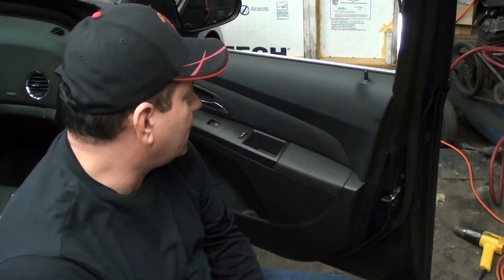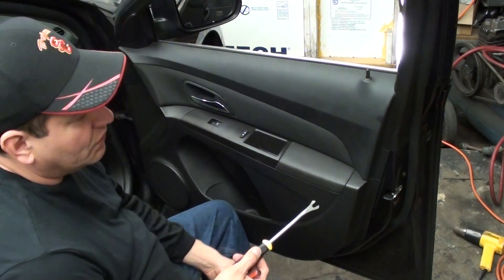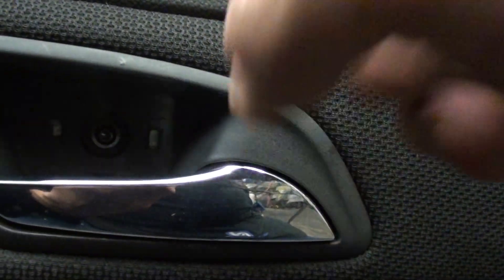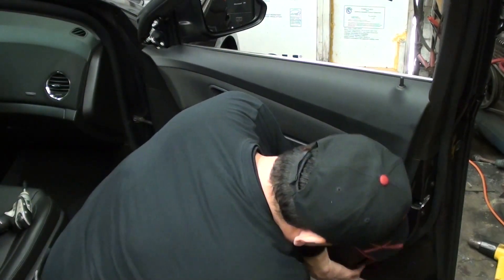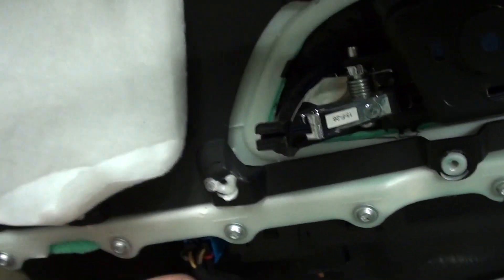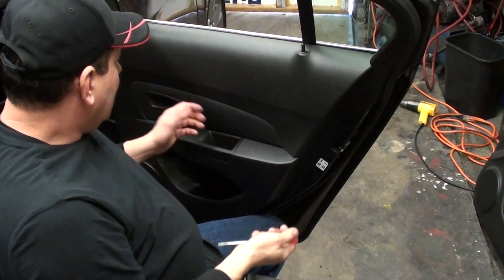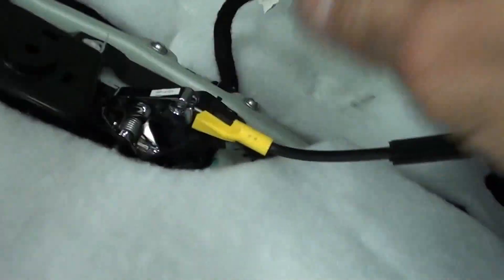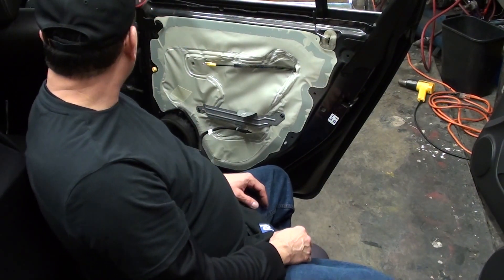How to remove front and rear door panels on 2016 Chevy Cruze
How to remove front and rear door panels on a 2016 Chevy Cruze